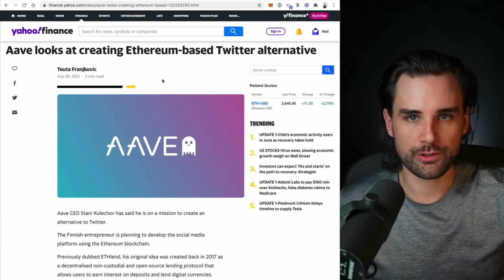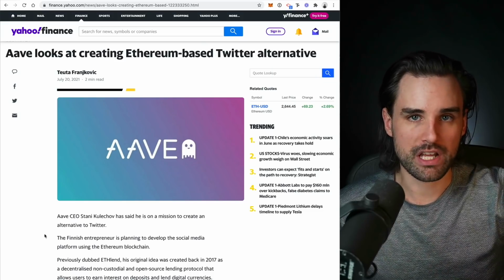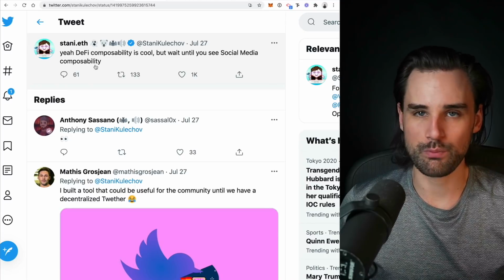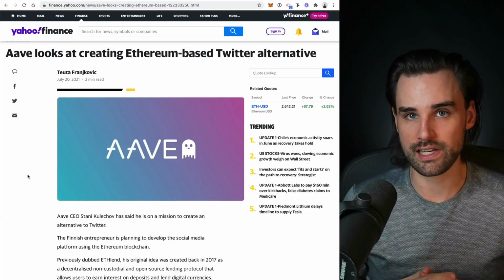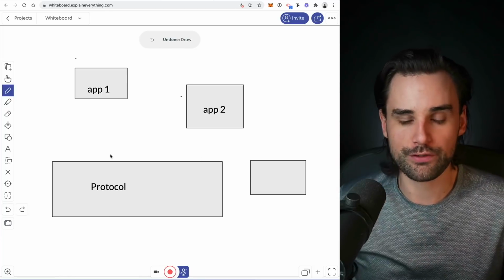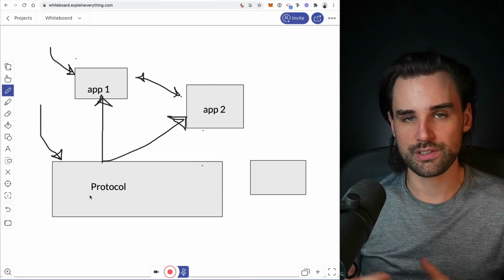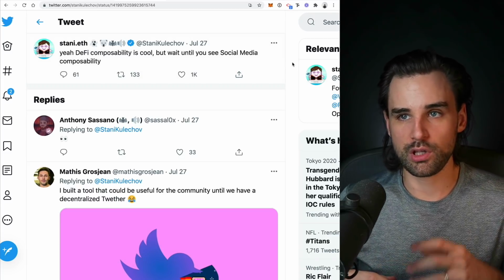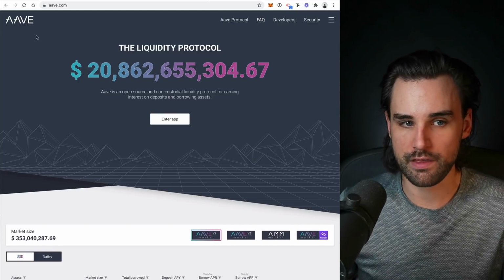This is How Crypto Changes Social Media!